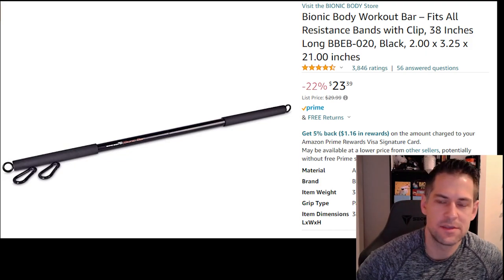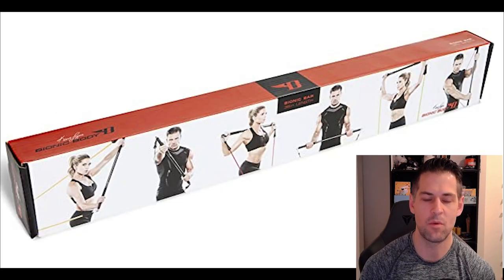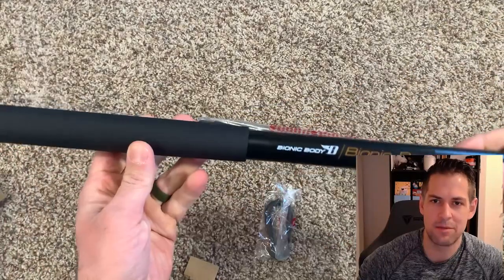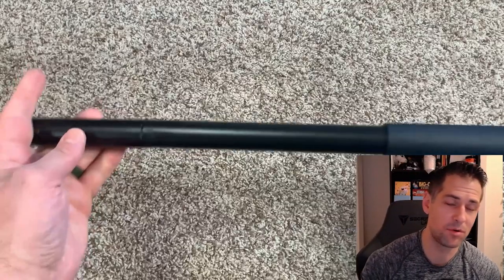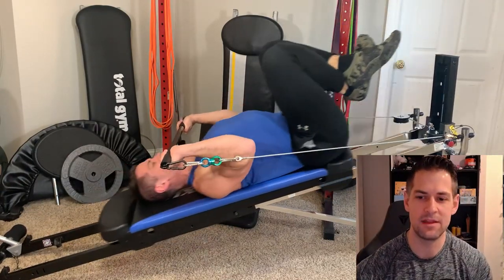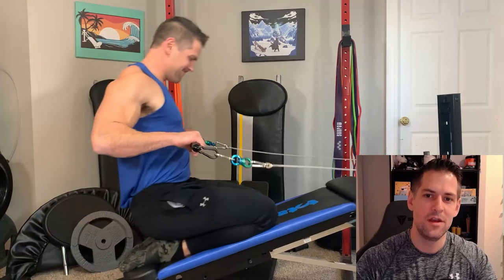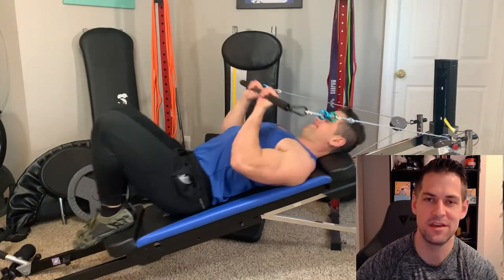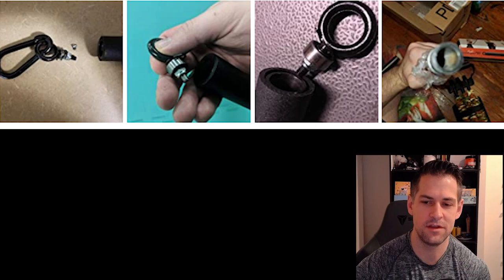Bionic Bar Review on a Total Gym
Reviewing the Bionic Body Workout Bar to see how it works with a Total Gym (or other Sliding Bench Trainer).
Link to Product
Men's Tank in video

Sliding Bench Trainers I recommend:

Total Gym XLS 10% Total Gym Direct or on Amazon.com
Cheaper Sliding Bench Trainer Models
G1 Model
Weight Plates for your Total Gym
Shoes I use for my Total Gym
Ankle Attachment at the end
Extra Handles I use with my Total Gym
Dumbbells I recommend (occasionally 100lb pair are of stock)
Powerblock Dumbbells that I use
Supplements I'm currently using:
Collagen (in my coffee every morning)